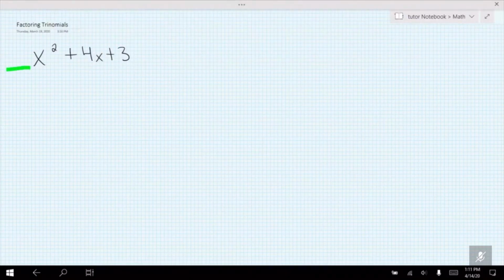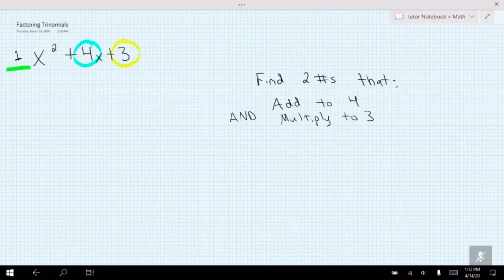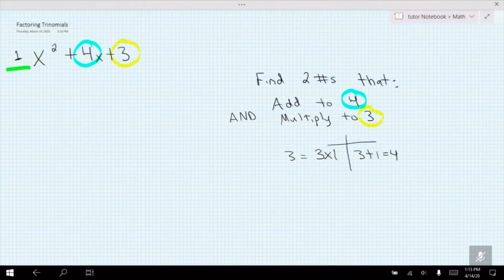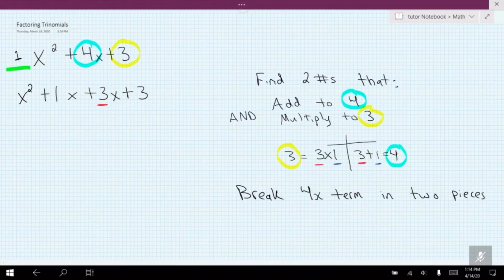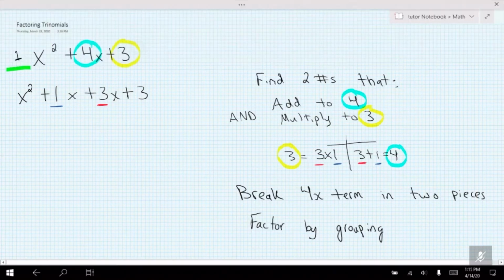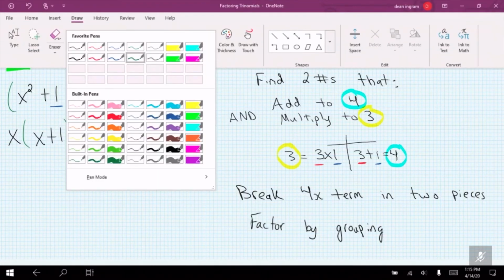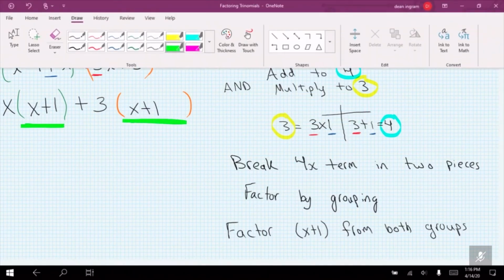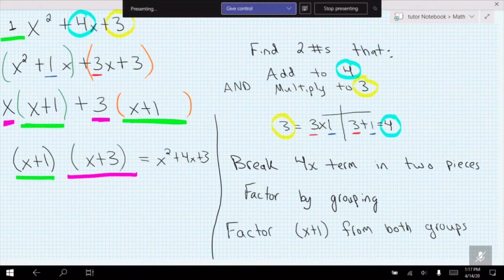Factoring Polynomials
Dean walks through an example of factoring a polynomial.